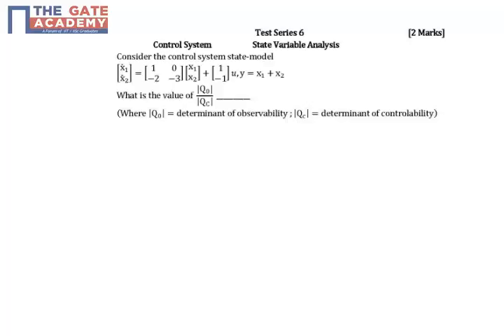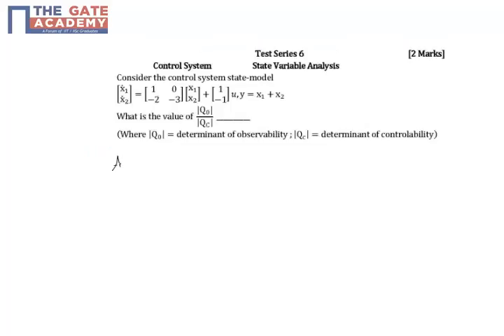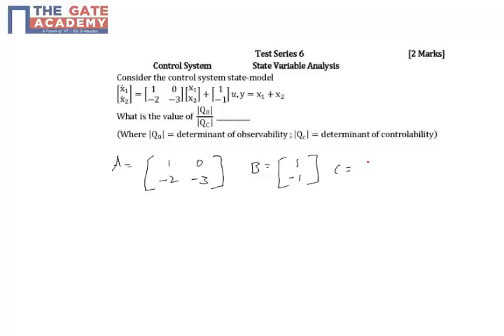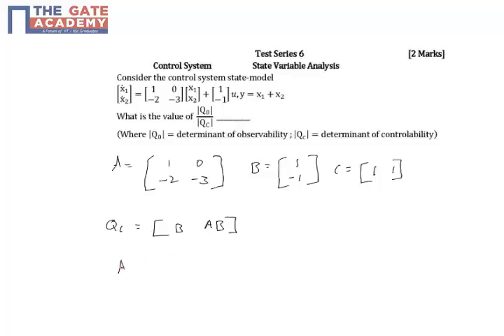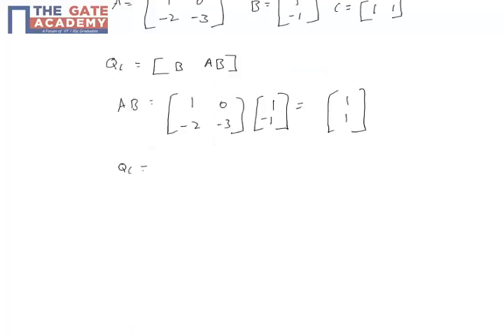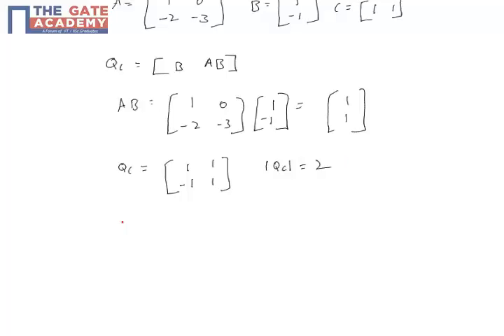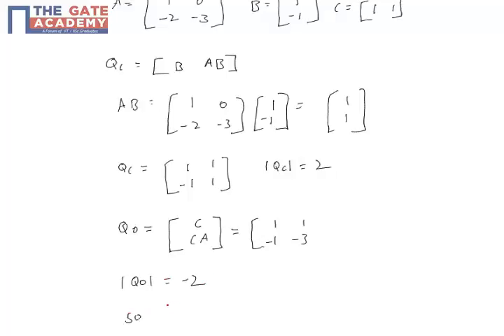GATE 15 ECE TS 6 Q No 50